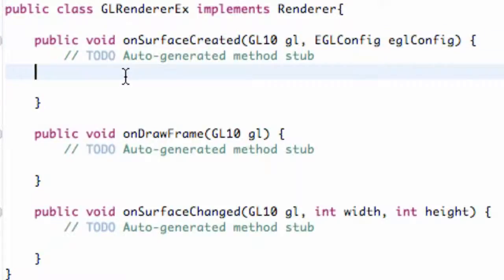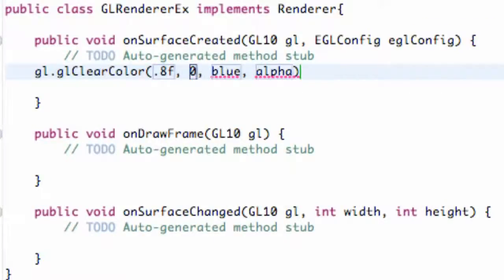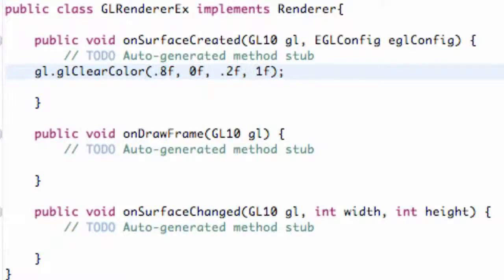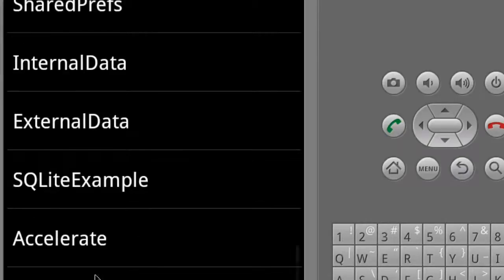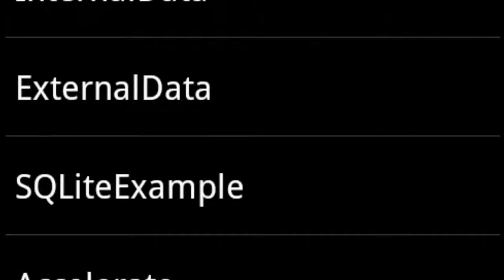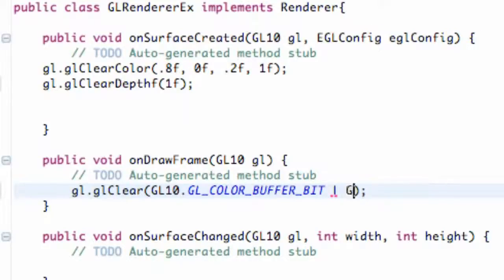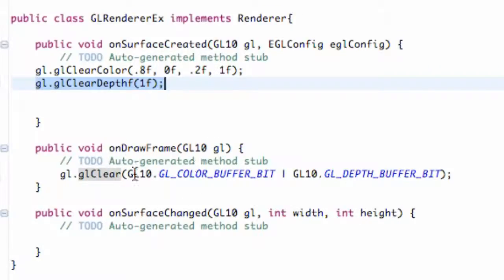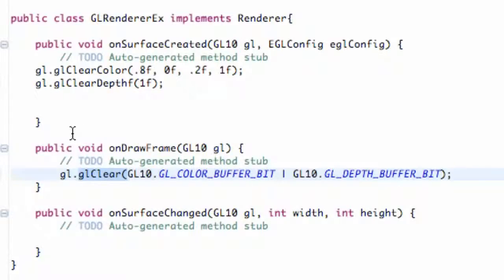- 170 - Rendering A Background.MP4